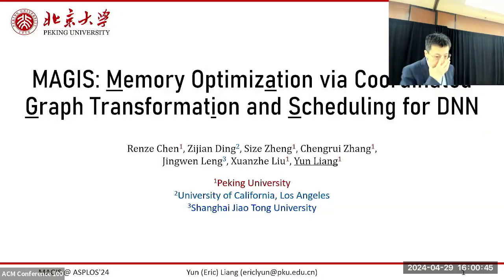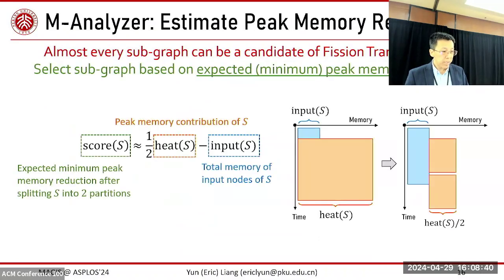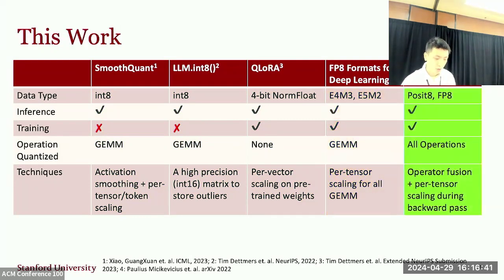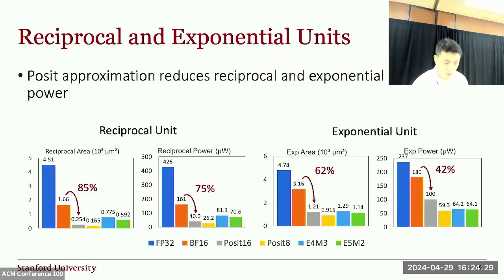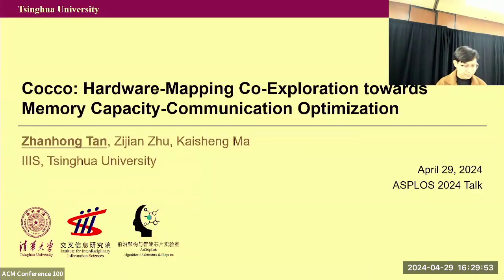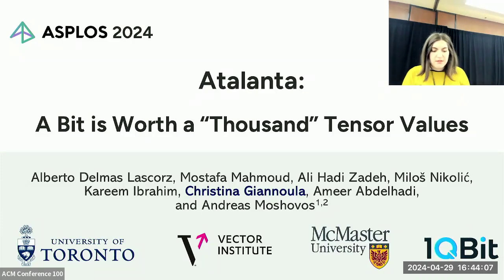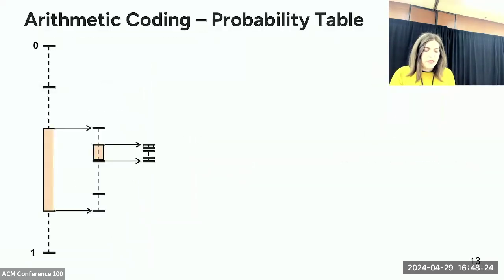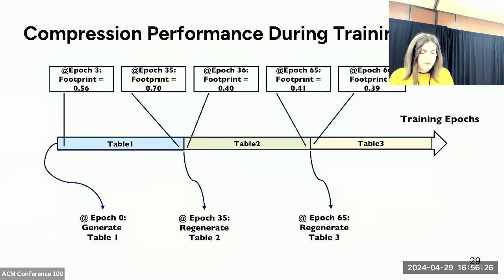ASPLOS'24 - Session 3D - ML Quantization and Memory Optimizations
Session 3D: ML Quantization and Memory Optimizations
Session Chair: Kiwan Maeng (Pennsylvania State University)

Papers Presented:

1. MAGIS: Memory Optimization via Coordinated Graph Transformation and Scheduling for DNN
Authors: Renze Chen (Peking University); Zijian Ding (University of California Los Angeles); Size Zheng and Chengrui Zhang (Peking University); Jingwen Leng (Shanghai Jiao Tong University); Xuanzhe Liu and Yun Liang (Peking University)

2. 8-bit Transformer Inference and Fine-tuning for Edge Accelerators
Authors: Jeffrey Yu, Kartik Prabhu, Yonatan Urman, Robert M. Radway, Eric Han, and Priyanka Raina (Stanford University)

3. Cocco: Hardware-Mapping Co-Exploration towards Memory Capacity-Communication Optimization
Authors: Zhanhong Tan, Zijian Zhu, and Kaisheng Ma (Tsinghua University)

4. Atalanta: A Bit is Worth a “Thousand” Tensor Values
Authors: Alberto Delmas Lascorz and Mostafa Mahmoud (University of Toronto); Ali Hadi Zadeh (University of Toronto and 1QBit); Milos Nikolic, Kareem Ibrahim, and Christina Giannoula (University of Toronto); Ameer Abdelhadi (McMaster University); Andreas Moshovos (University of Toronto and Vector Institute)